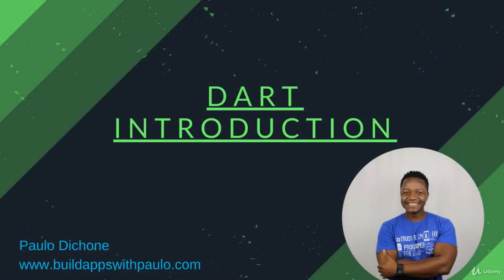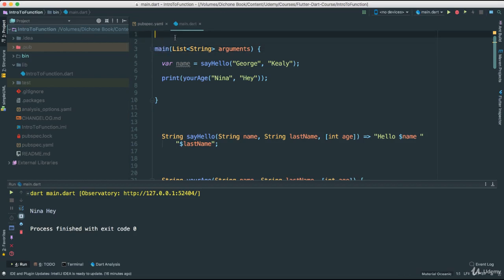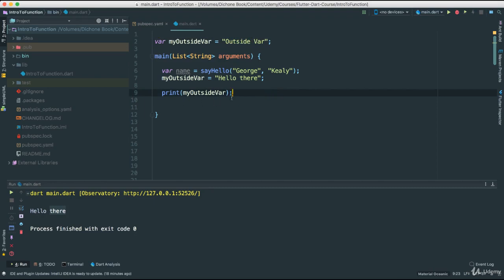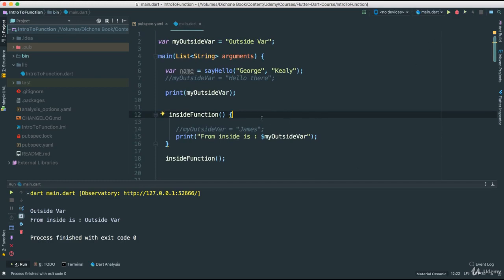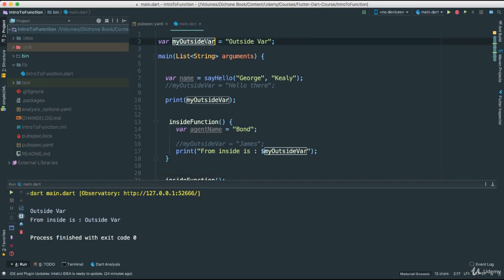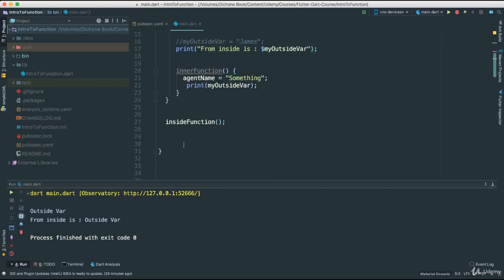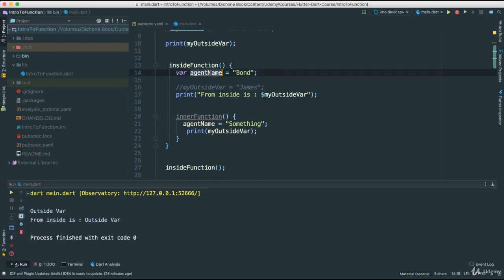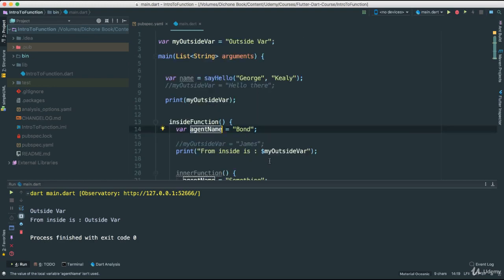11 Lexical Scope in Dart